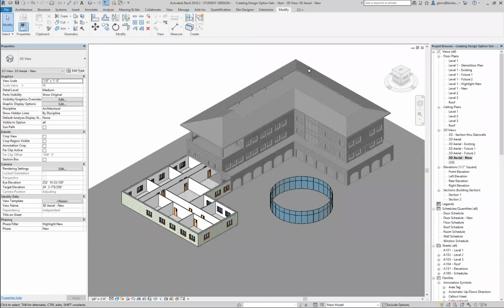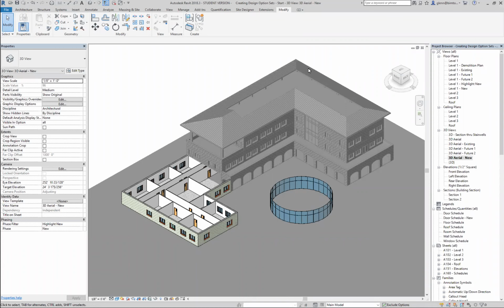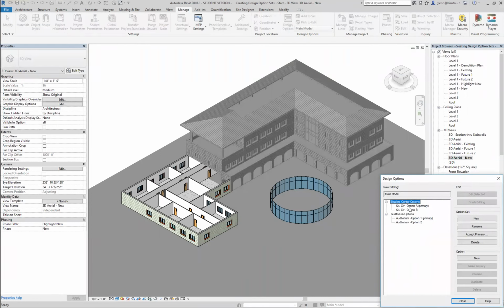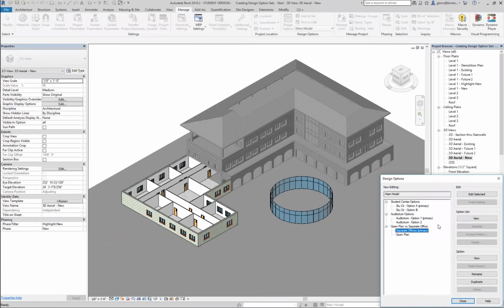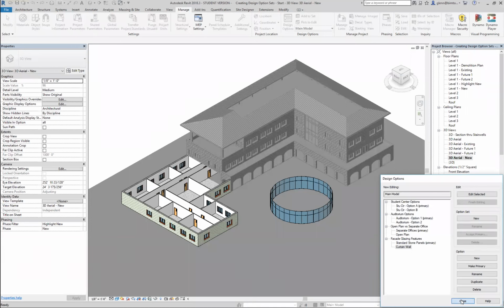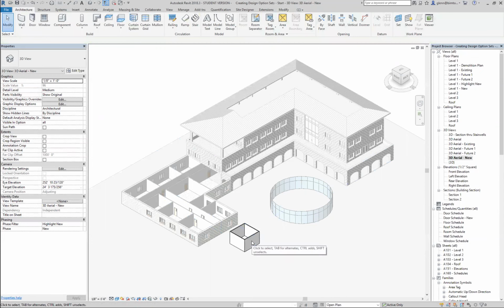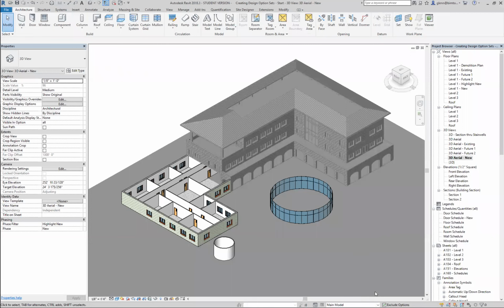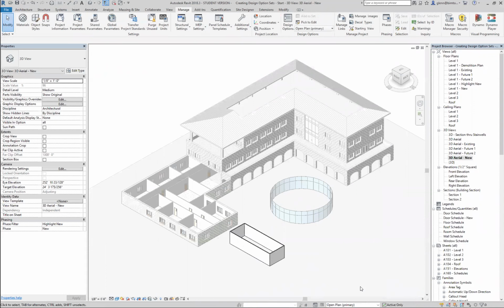5 2 A 1 Creating Design Options Sets & Design Options Demo